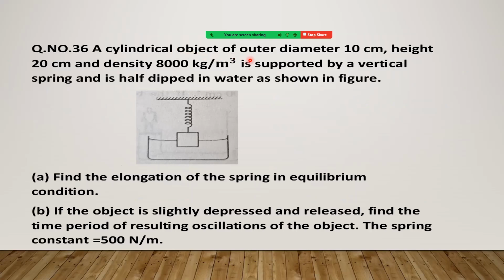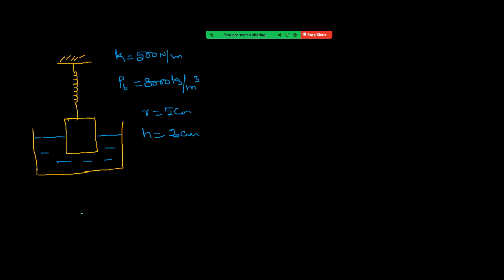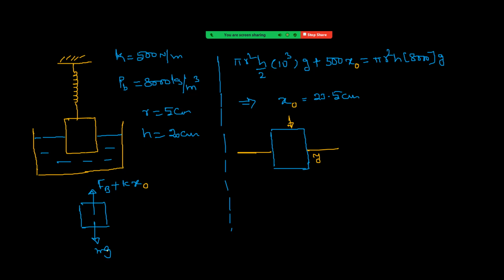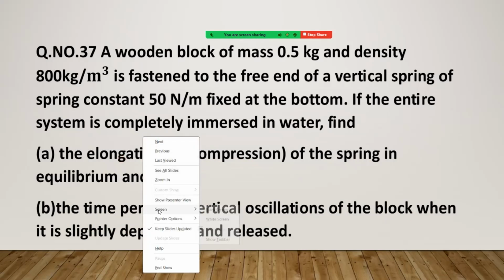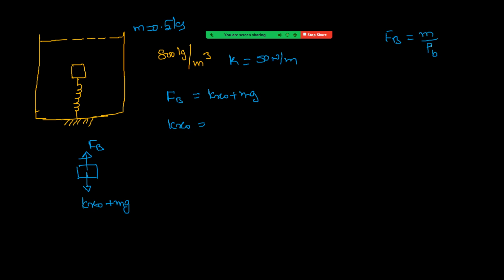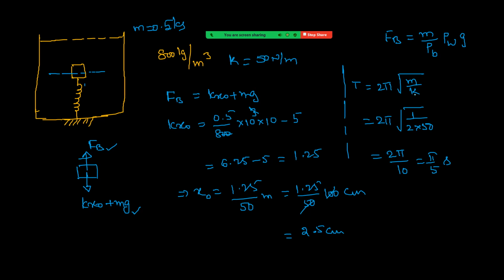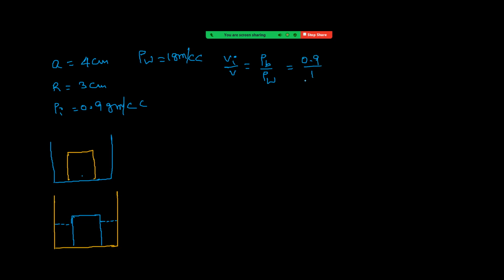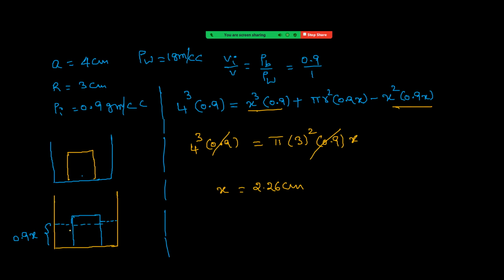FLUID MECHANICS 12: PROBLEMS BASED ON BUOYANCY FORCE FROM HC VERMA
IIT JEE ADVANCED MAINS OLYMPIAD:  PROBLEMS BASED ON BUOYANCY FORCE FROM HC VERMA